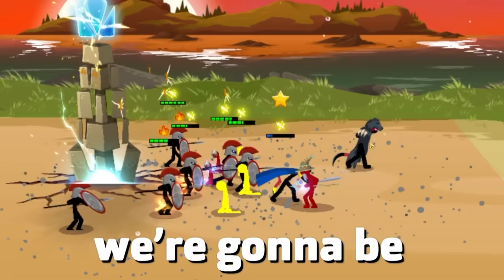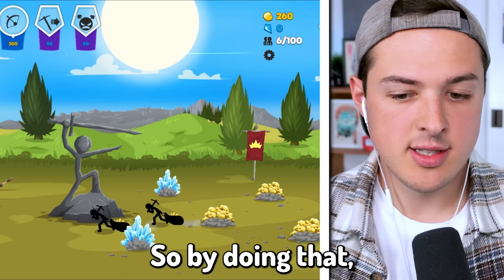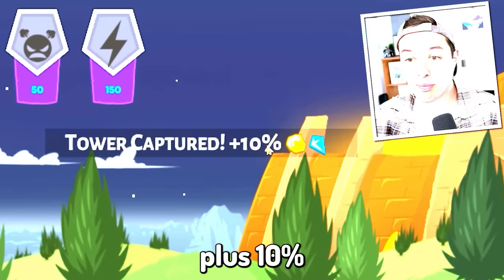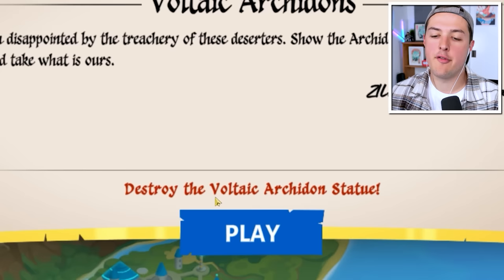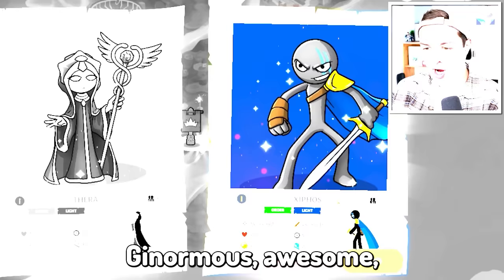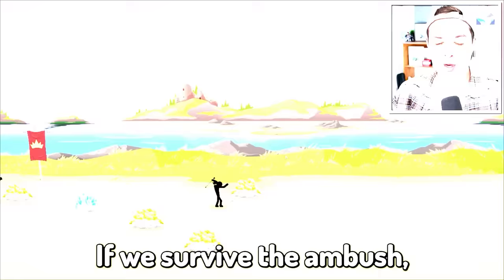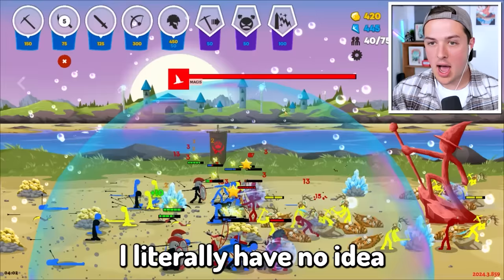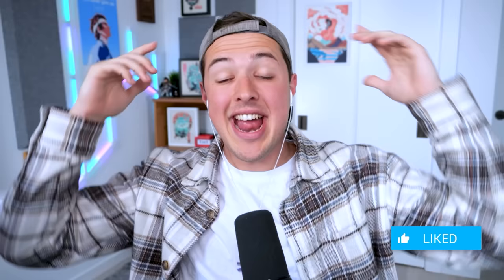Evolving NOOB to GOD in STICK WARS 3!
Upgrading NOOB to GOD in STICK WARS 3!